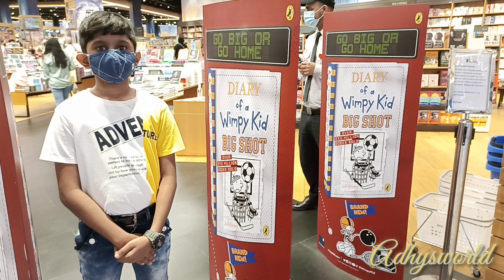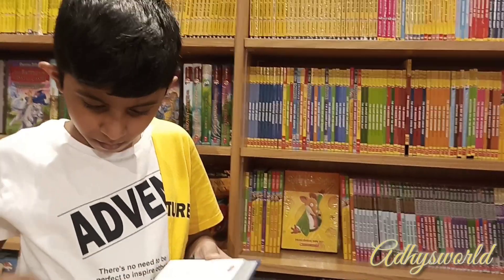Dubai Mall/Burj Khalifa/Weekend Vlog/Adhysworld